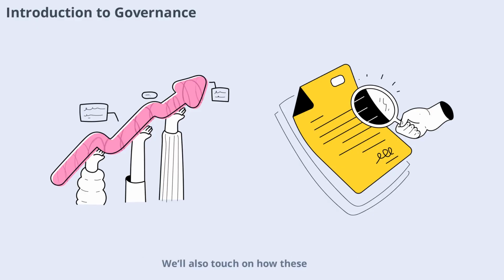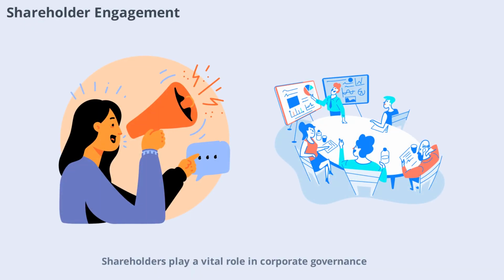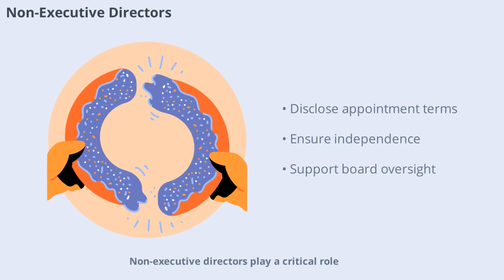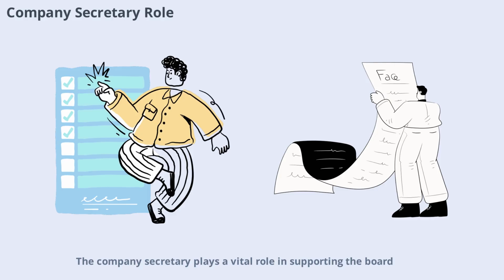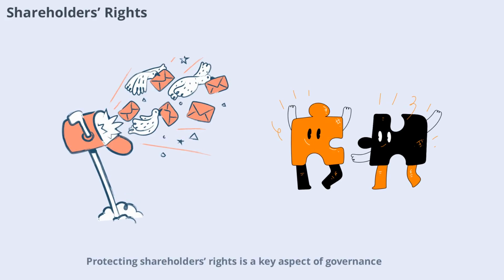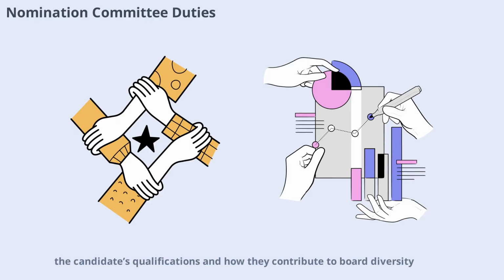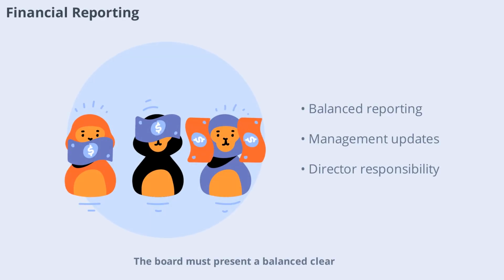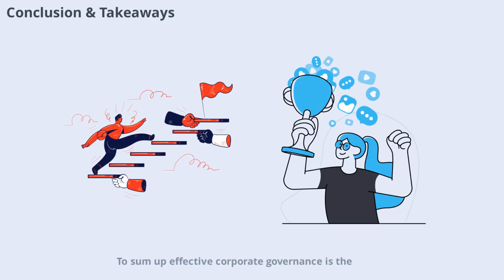Listing Rules Explaination for ESGCP Exam Preparation (Express Version)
This video explains the following documents for ESGCP exam:

1) Listing Rule: Corporate Governance/ Environmental, Social and Governance Appendix C1 - Corporate Governance Code
2) Listing Rule: Corporate Governance/ Environmental, Social and Governance Appendix C2 - Environmental, Social and Governance Reporting Code